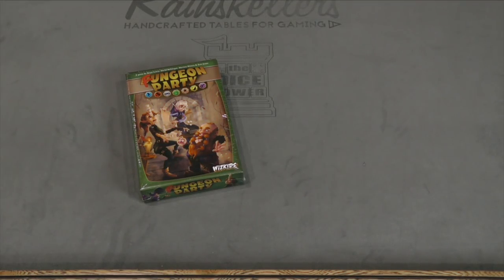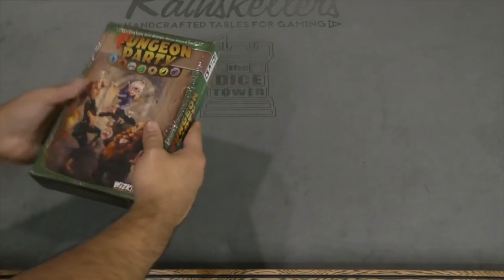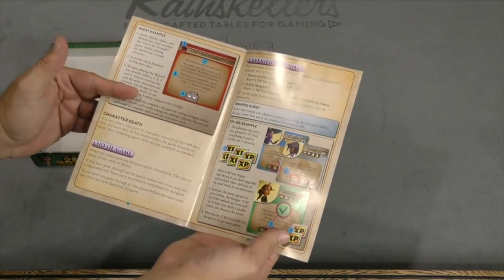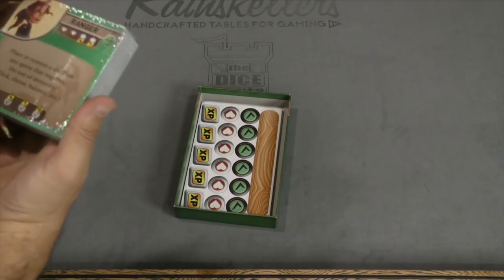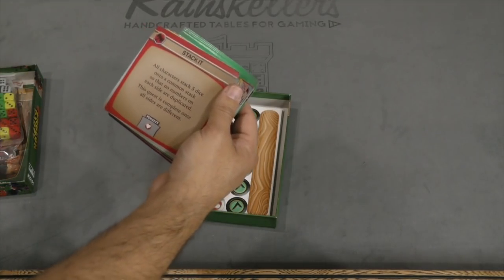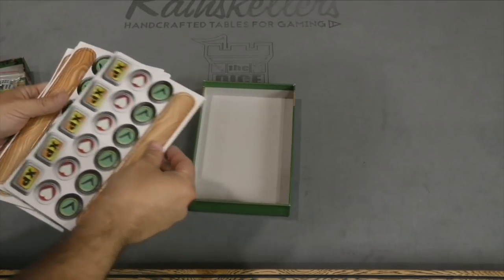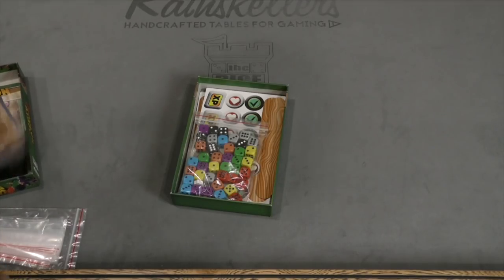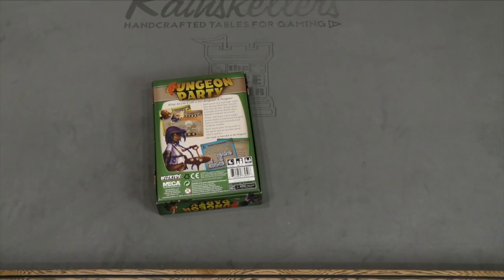Daily Game Unboxing - Fungeon Party